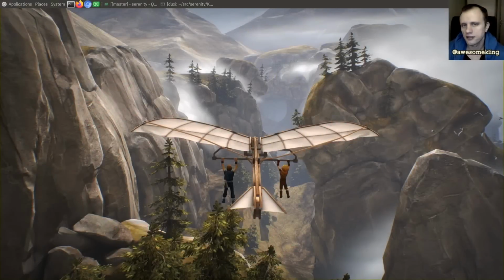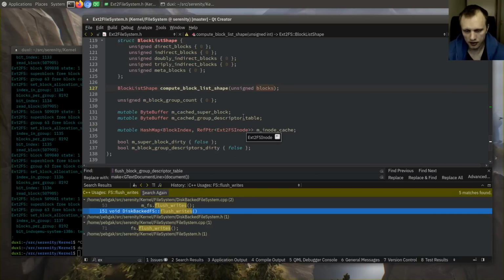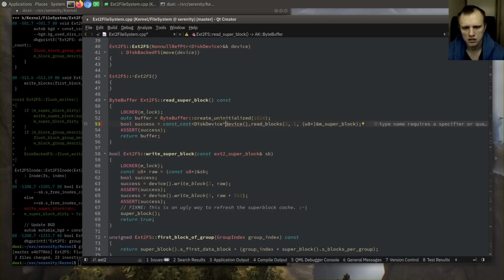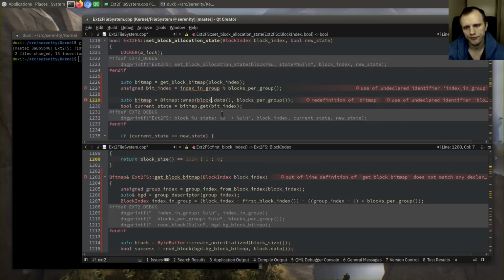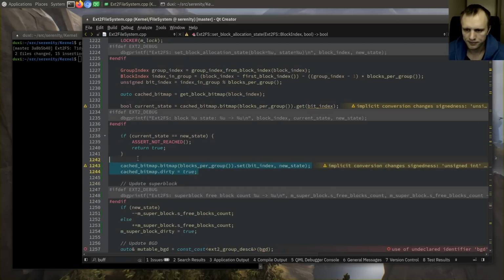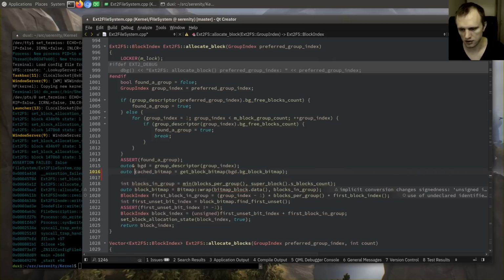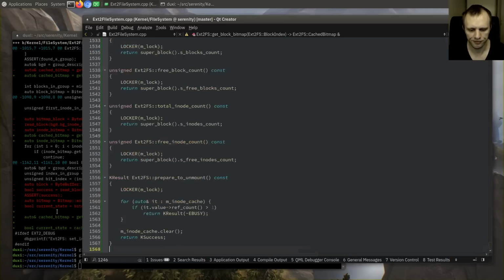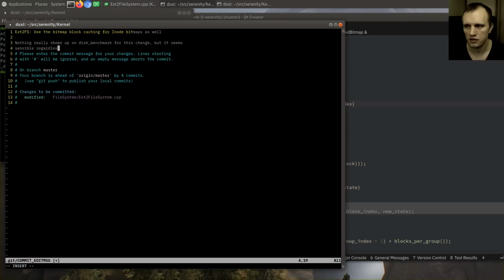OS hacking: Improving ext2 write speeds